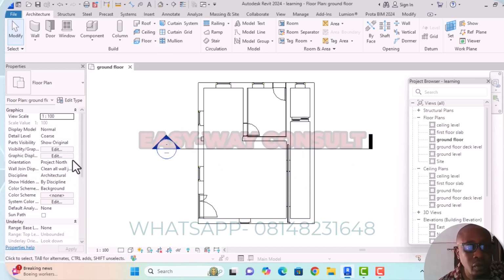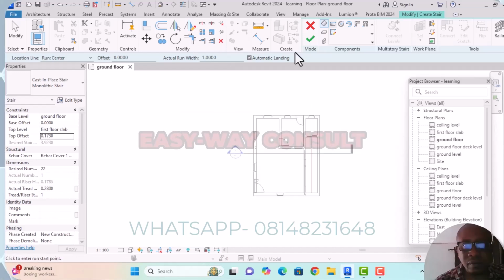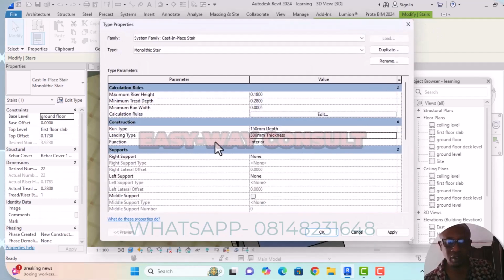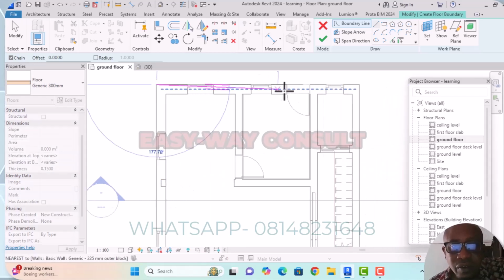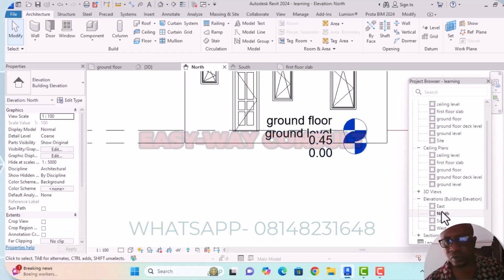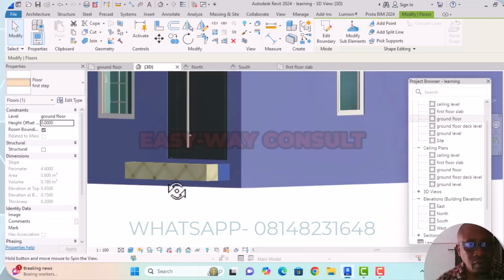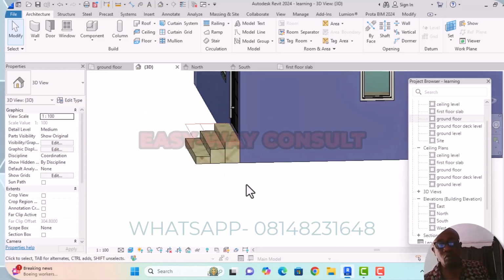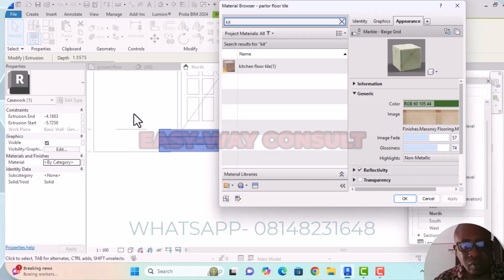STEP 7 setting staircase, steps and slab